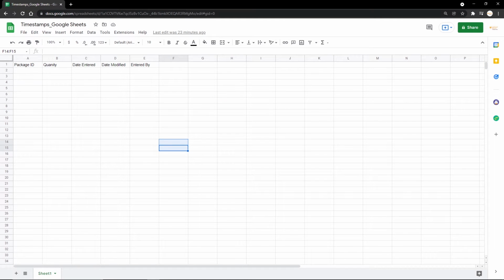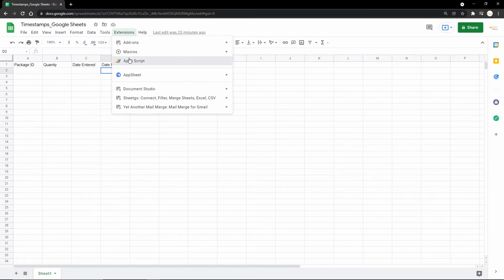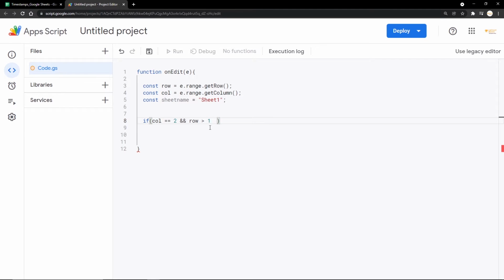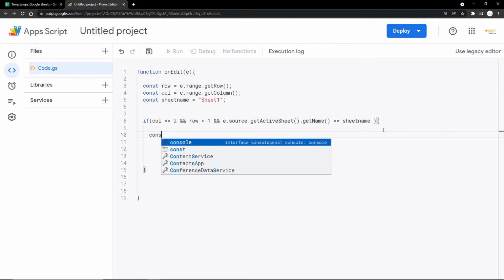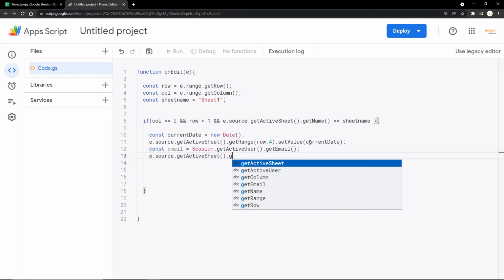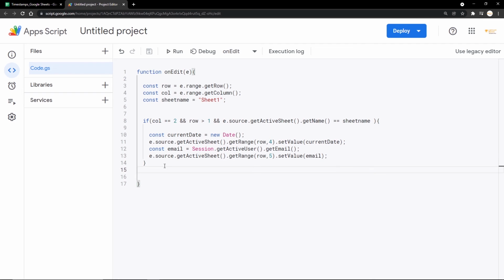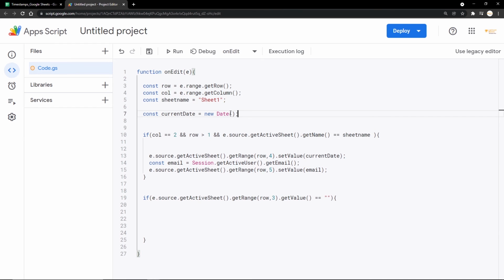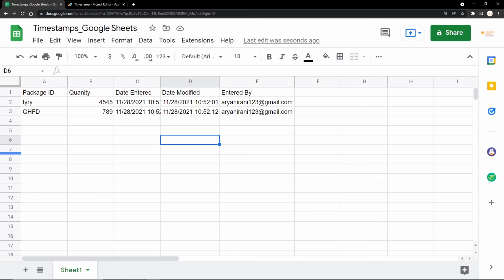Add Timestamps to Google Sheets using the OnEdit() function in Google Apps Script | Aryan Irani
Welcome to the second video in the add Timestamps to Google Sheets using Google Apps Script series. In this video, I will be showing you how to add timestamps to Google Sheet using the onEdit()  function in Google Sheets using Google Apps Script.